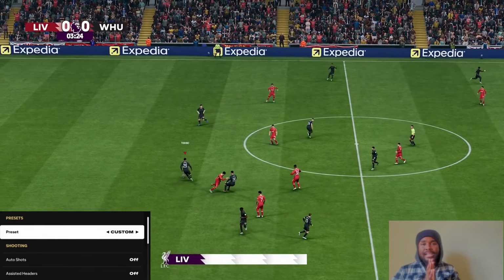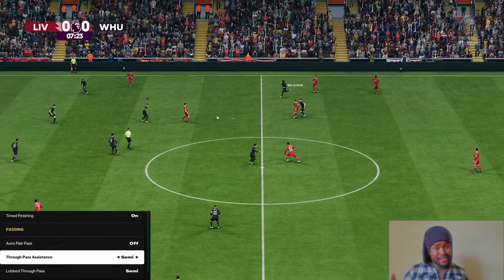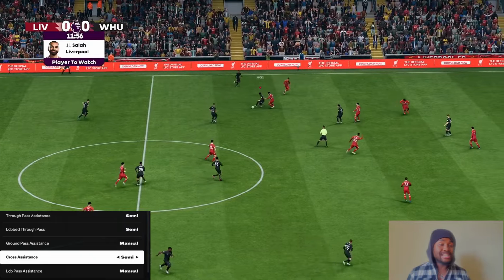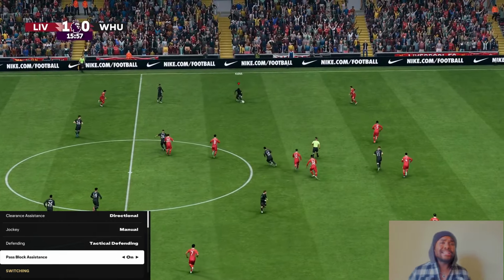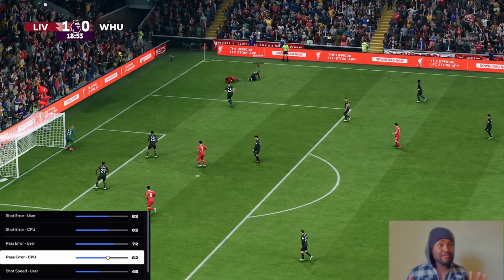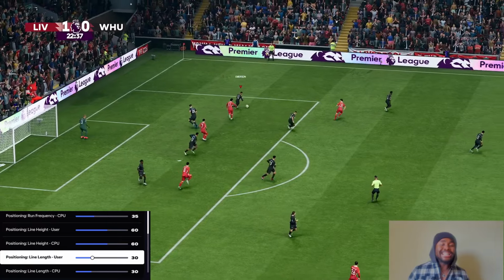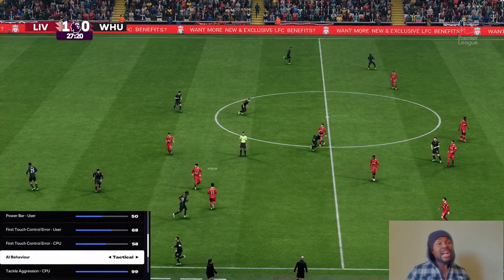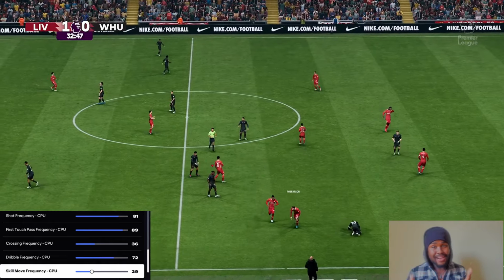How To Make FC 25 REALISTIC - FC 25 Title Update 1 Realism Sliders, Settings & Gameplay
In this video I share some settings that I have been using for quite a while on FIFA/EAFC. These settings aim to make the game more realistic, challenging and to simulate what we watch in real life. The sliders bring the right balance between keeping the game challenging and making it look like the real thing. Try them out yourself & let me know what you think. These sliders were set up following title update 1 of FC 25.